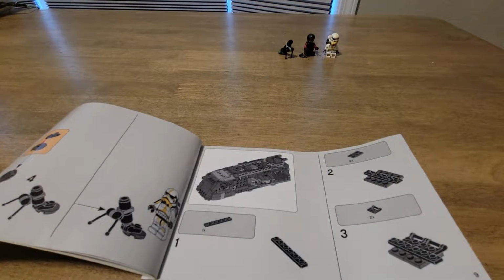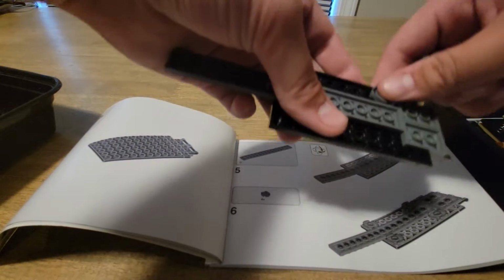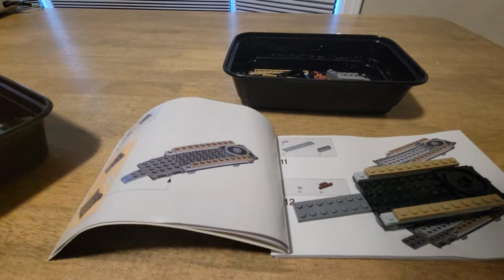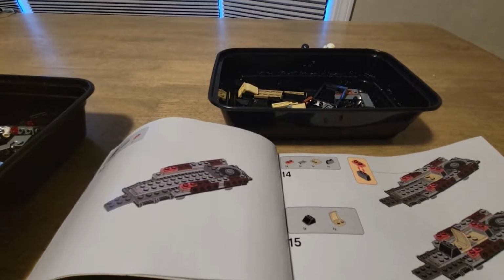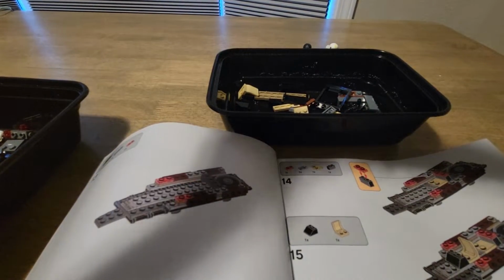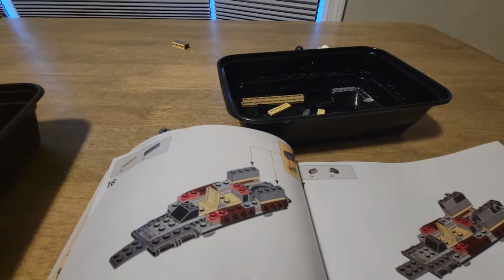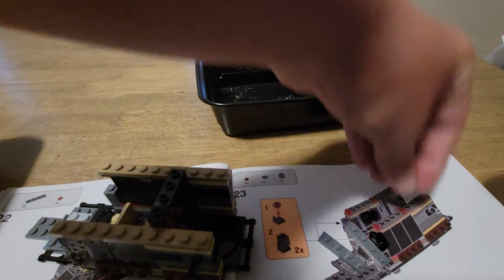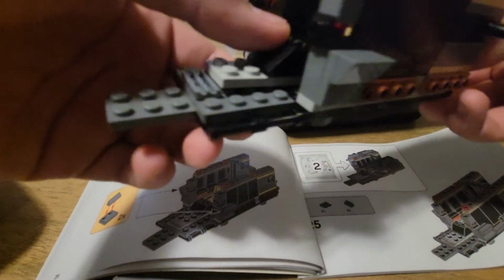building a star wars lego set with me and gunnar ep 1